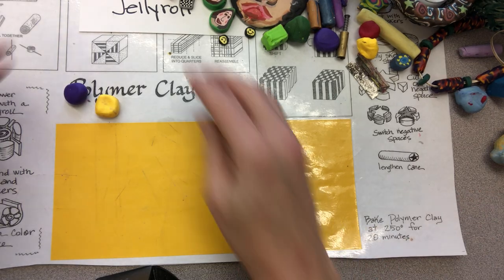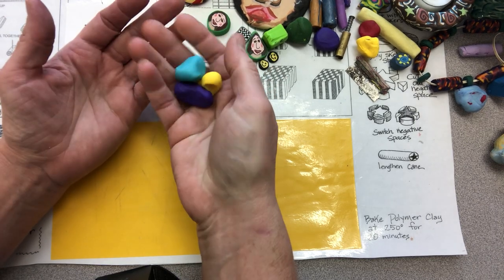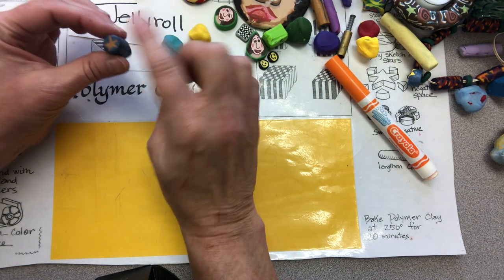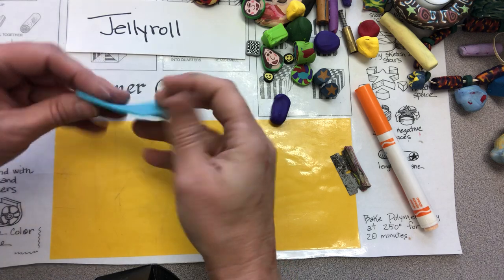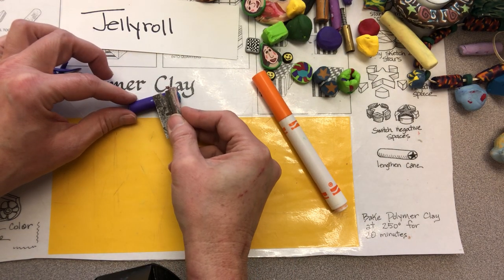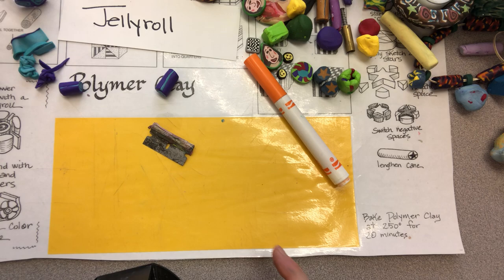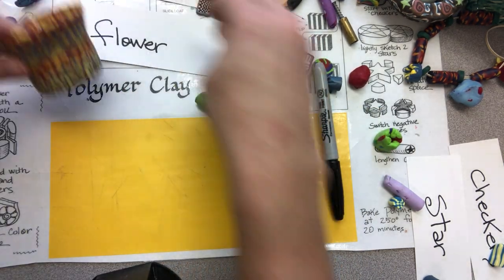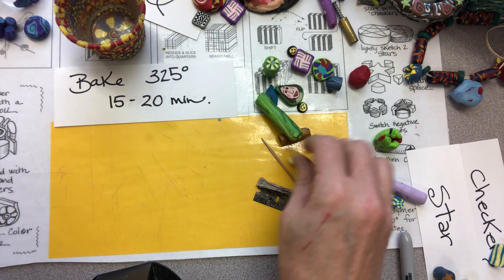Polymer Clay Canes